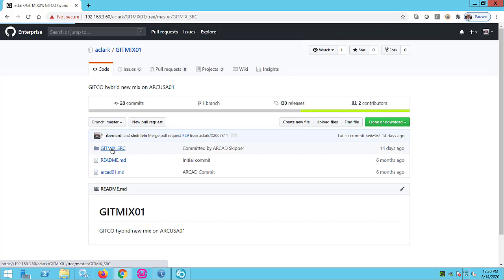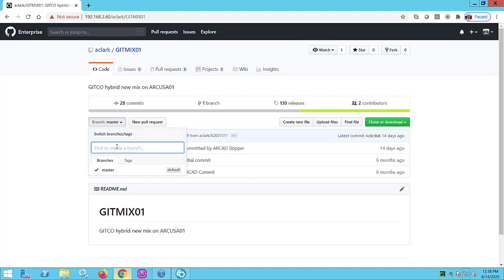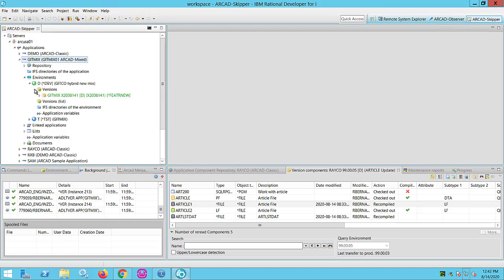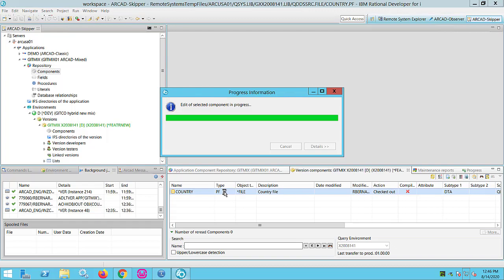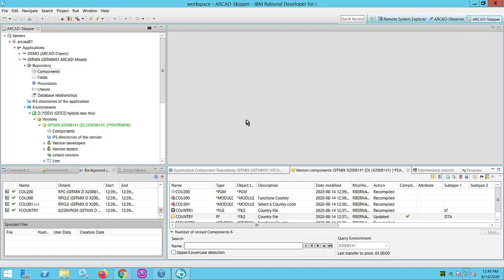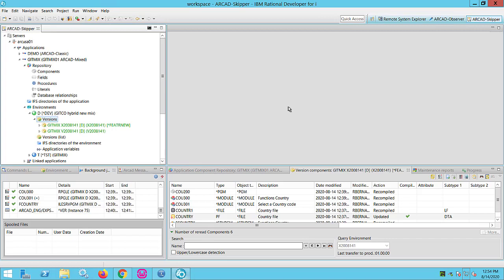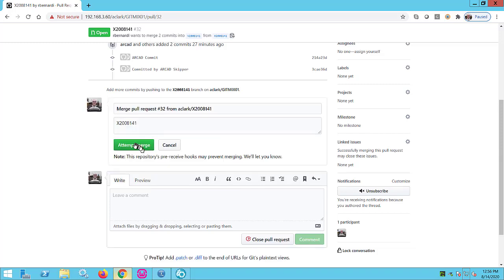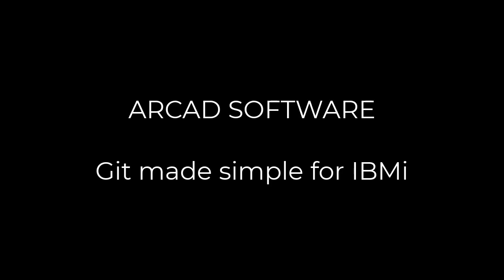How to use Git on IBM i (aka iSeries, AS/400)?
In this tutorial, learn how to effectively use Git on IBM i systems to manage your development projects. Discover the step-by-step process for setting up Git, integrating it with IBM i, and leveraging its version control capabilities to streamline collaboration and ensure code quality in your development workflows.